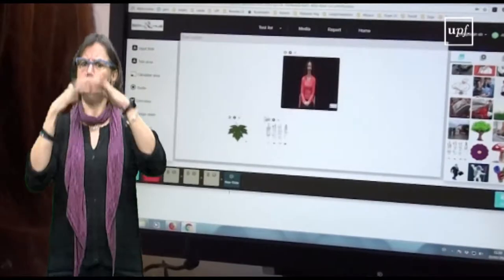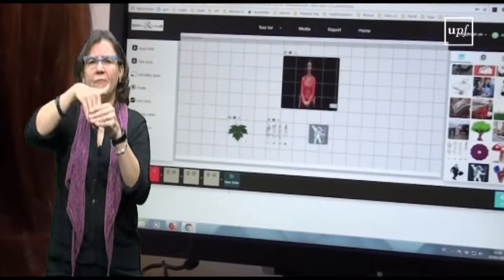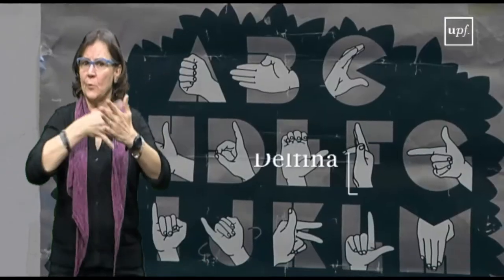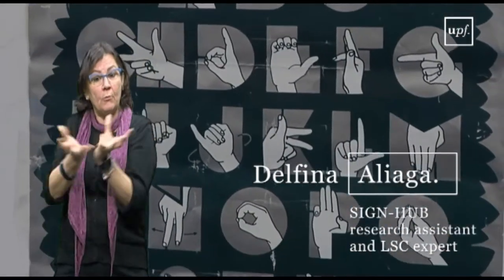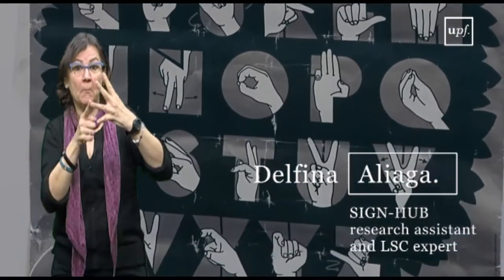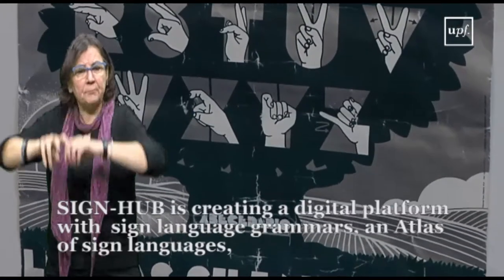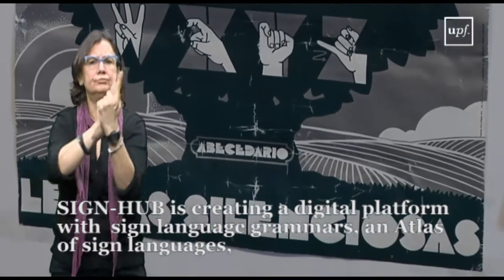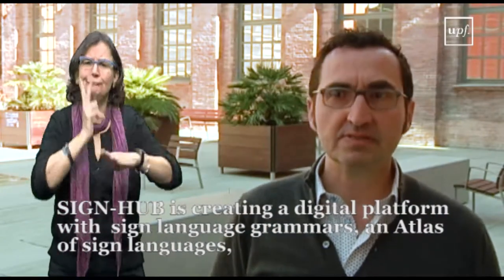SIGN-HUB Research Project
SIGN-HUB: Preserving, researching and fostering the linguistic, historical and cultural heritage of European Deaf signing communities with an integral resource. This project has received funding from the European Union's Horizon 2020 research and innovation programme (grant agreement No 693349).